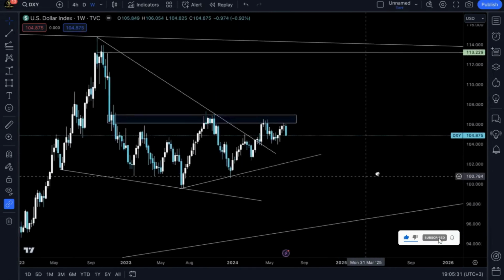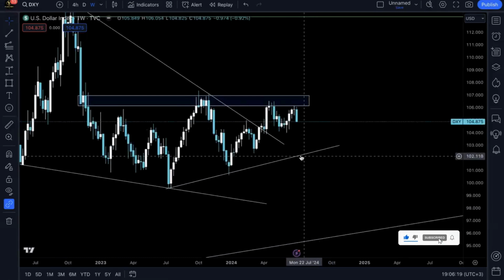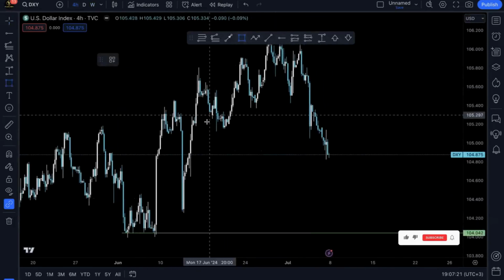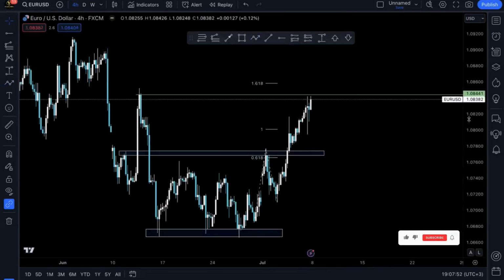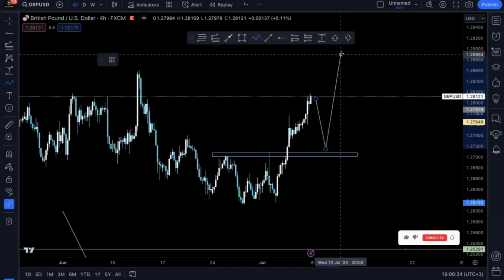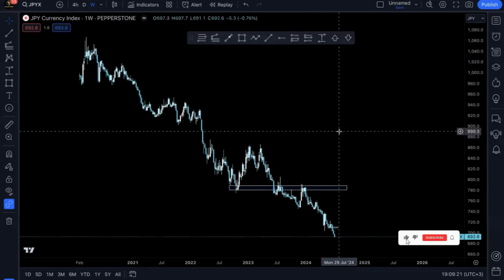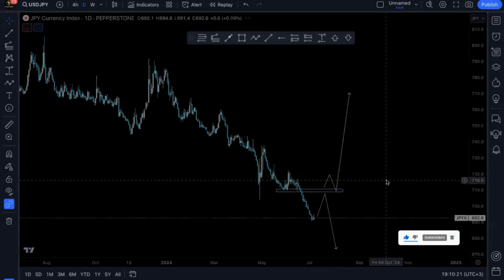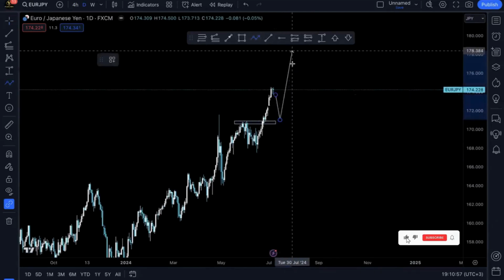FOREX PRE MARKET ANALYSIS|MAJOR CURRENCY PAIRS|PURE PRICE ACTION TRADING STRATEGY| DXY & JPYX BASKET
Title: "Mastering Forex Pre-Market Analysis: Major Currency Pairs, Pure Price Action Strategy, and Insights into DXY & JPYX Basket"

Description:
Welcome to a strategic deep-dive into Forex Pre-Market Analysis, where we unravel the dynamics of major currency pairs and unveil a powerful Pure Price Action Trading Strategy. In this video, we go beyond the basics, exploring the intricacies of the Forex market with a focus on key pairs and insights into the DXY (US Dollar Index) and JPYX (Japanese Yen Index) basket.

Our comprehensive analysis begins with a breakdown of major currency pairs, providing you with a detailed understanding of potential market movements. We then introduce a Pure Price Action Trading Strategy designed to empower traders with a simplified yet effective approach to interpreting market behavior solely through price movements.

Discover the unique roles of the DXY and JPYX basket and how they influence global currency dynamics. Gain valuable insights into incorporating these indices into your trading strategy to enhance precision and decision-making.

Whether you're a novice or an experienced trader, this video equips you with practical tools and knowledge to navigate the Forex market with confidence. Elevate your trading game by mastering the art of Pure Price Action, understanding major currency pairs, and leveraging the nuances of DXY and JPYX.

Join us on this educational journey as we break down complex concepts into actionable strategies. Don't miss out on the opportunity to refine your trading skills and elevate your profitability. Watch now and take a step closer to becoming a more informed and successful Forex trader!